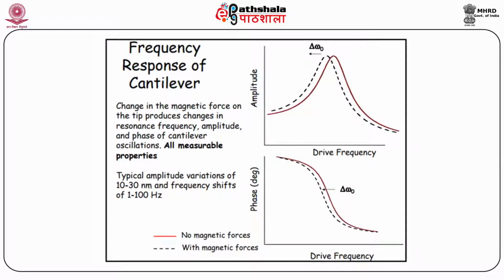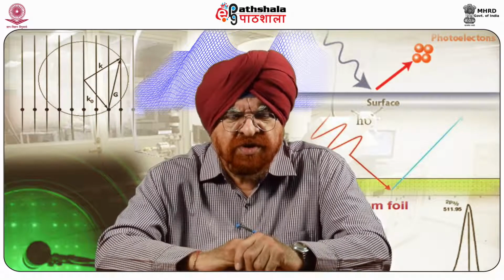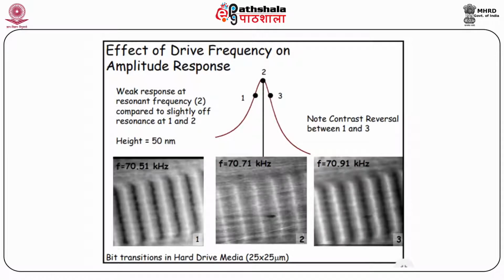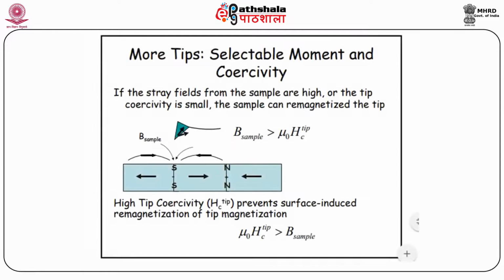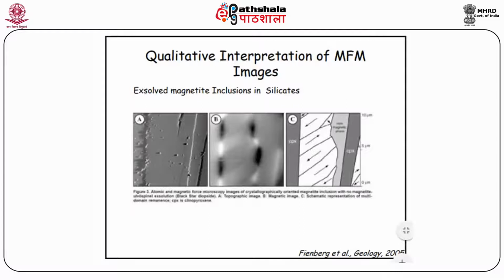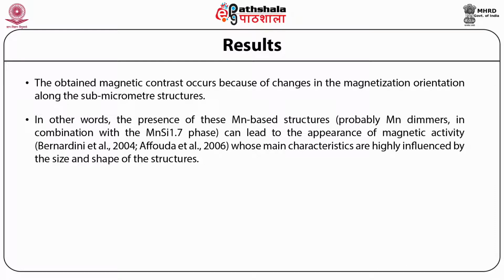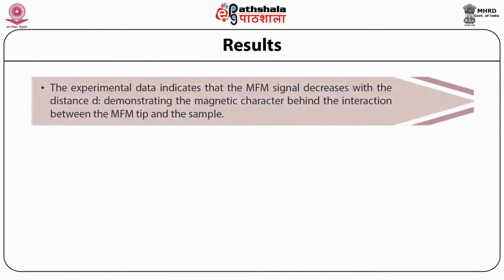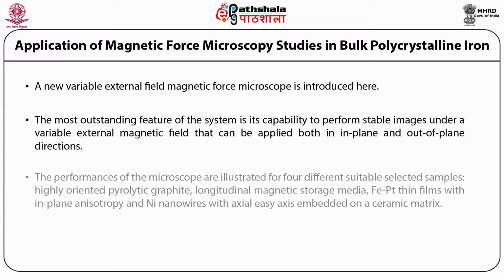MFM - Data analysis